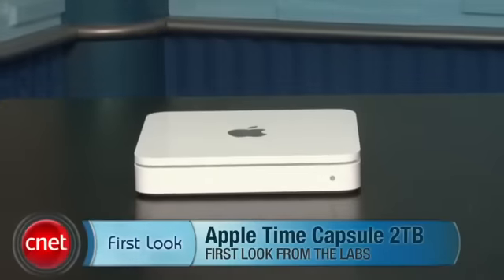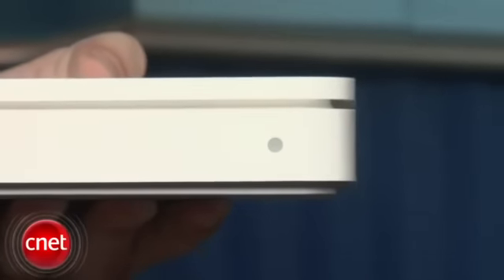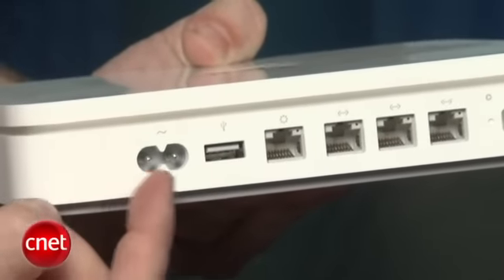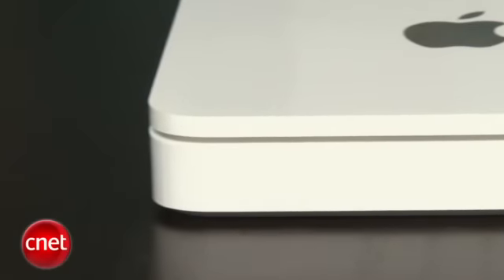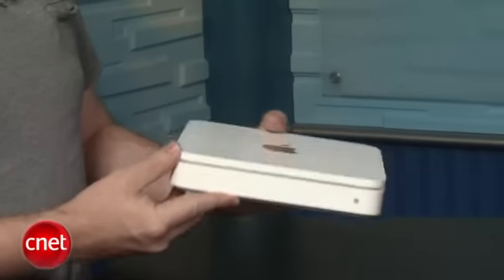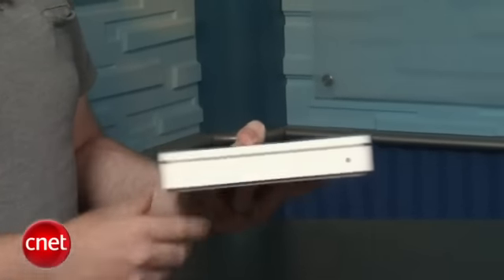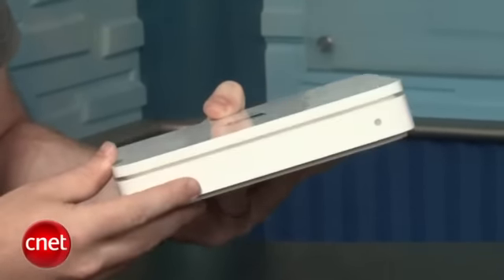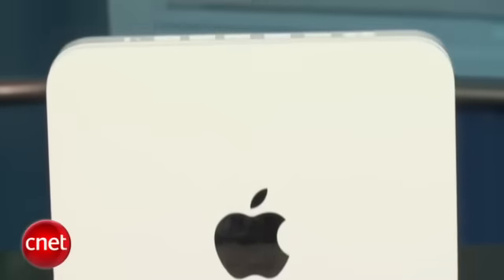apple time capsule 2 TB review.mp4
apple time capsule 2TB best price on amazon